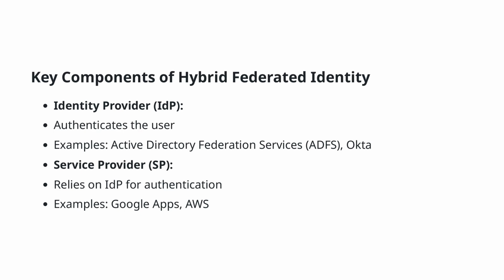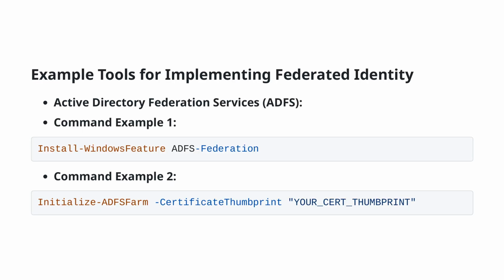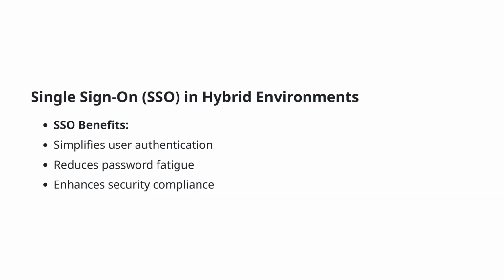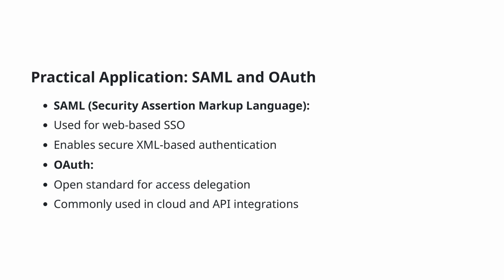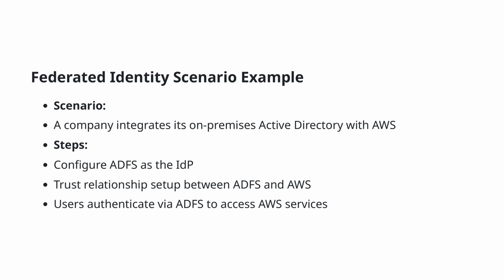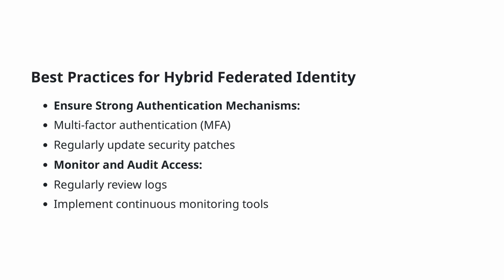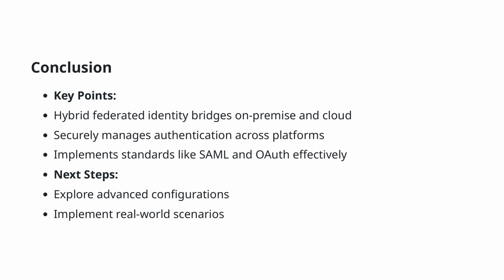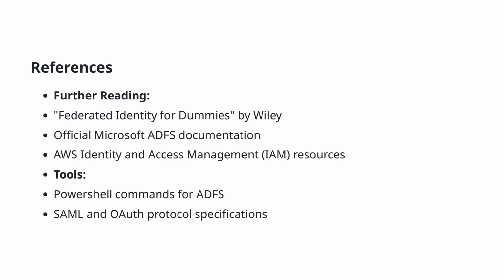CISSP 5.3.3 Comprehensive CISSP Guide: Master Hybrid Federated Identity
In this video, dive into the critical realm of Hybrid Federated Identity, focusing on secure authentication across on-premise and cloud infrastructures essential for CISSP certification. We cover key concepts, tools, and practical applications to ensure robust identity management in hybrid environments.

    Key Concepts Covered:

    1. Overview of Hybrid Federated Identity
    2. Importance in Hybrid Environments
    3. Key Components: Identity Provider (IdP) and Service Provider (SP)
    4. Example Tools: ADFS, Okta
    5. Single Sign-On (SSO) Benefits
    6. Practical Applications: SAML and OAuth
    7. Scenario Example: Integrating On-Premises AD with AWS
    8. Best Practices: Strong Authentication and Monitoring

Stay informed on industry best practices and enhance your IAM strategies.

    References:
    1. "Federated Identity for Dummies" by Wiley
    2. Official Microsoft ADFS documentation
    3. AWS Identity and Access Management (IAM) resources
    4. PowerShell commands for ADFS
    5. SAML and OAuth protocol specifications